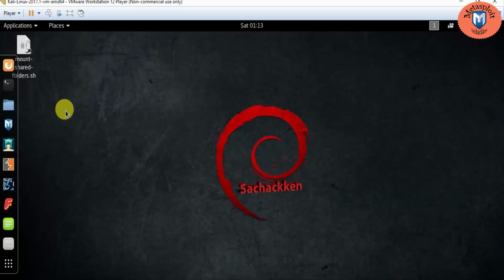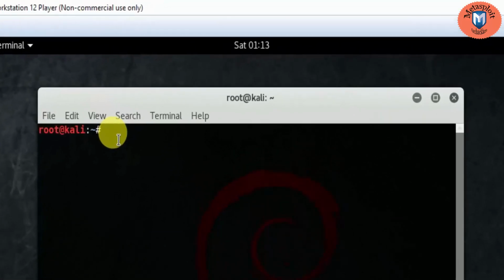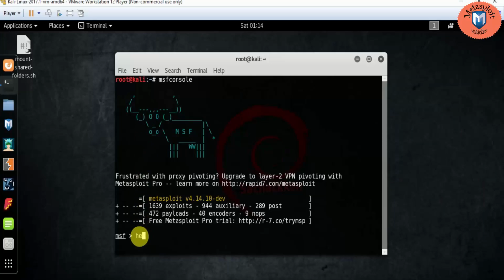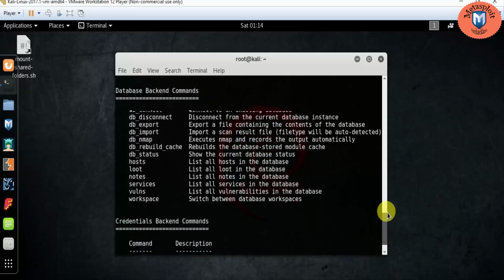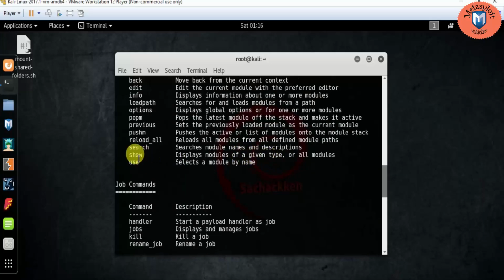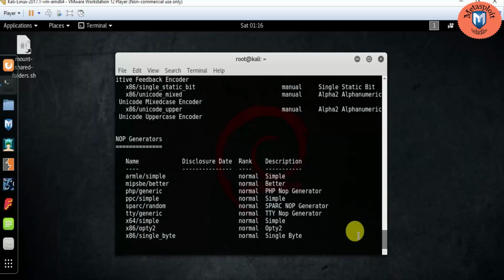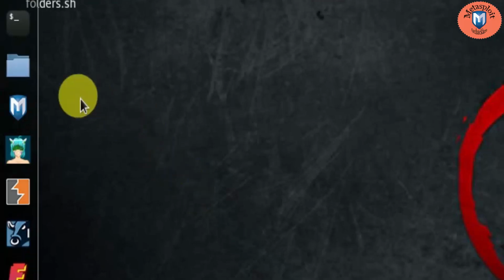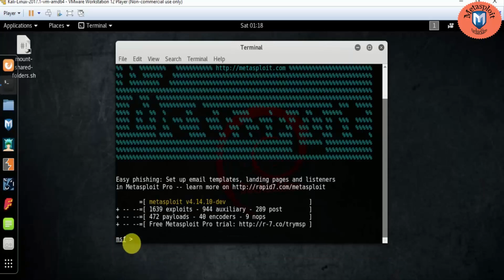Top Penetration Testing Tools For Kali Linux In 2025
1. RTFM: Red Team Field Manual v2
2. Blue Team Field Manual (BTFM)
3. PTFM: Purple Team Field Manual
4. LFM: Linux Field Manual
5. Operator Handbook: Red Team + OSINT + Blue Team Reference
6. Linux Basics for Hackers
7. Advanced Security Testing with Kali Linux

1. ALFA AWUS036ACH
2. ALFA Network AWUS036ACS Wide-Coverage Dual-Band AC600 USB Wireless Wi-Fi Adapter
3. Panda Wireless PAU06 300Mbps Wireless N USB Adapter
4. Alfa AC1900 WiFi Adapter - 1900 Mbps 802.11ac Long-Range Dual Band USB 3.0 Wi-Fi Network Adapter
5. Tp-Link TL-WN722N IEEE 802.11n USB - Wi-Fi Adapter

The Gear I use for recording, links are below:

1. My Lumix G7 Camera
2. My Camera Tripod
3. Blue Yeti Microphone
4. Cam Link 4K Capture Card
5. Rode Camera Microphone
6. Lighting setup
7. Stand-Up Desk
8. Logitech Brio 4K Webcam
9. VIVO 32-inch Desk Converter, Height Adjustable Riser, Sit to Stand Dual Monitor and Laptop Workstation with Wide Keyboard Tray, Black, DESK-V000K, 32

Networking Gear for Home Office:

1. My Dream Machine Firewall
2. Ubiquiti UniFi 6 Lite Access Point
3. My Synology 5-bay DiskStation DS1522+
4. ARRIS SURFboard SB8200 DOCSIS 3.1 Cable Modem
5. Dell XPS 15 9510 Laptop
6. Dell Docking Station